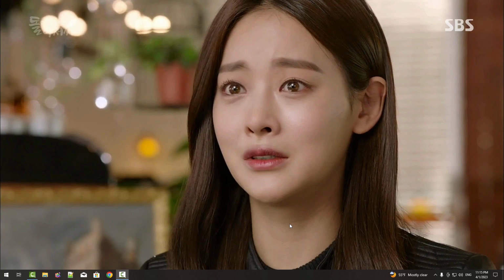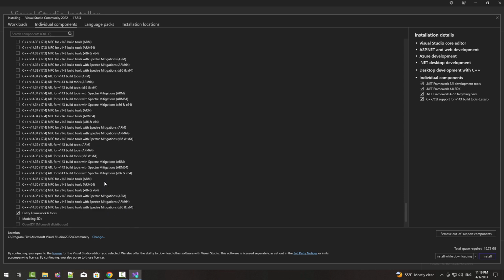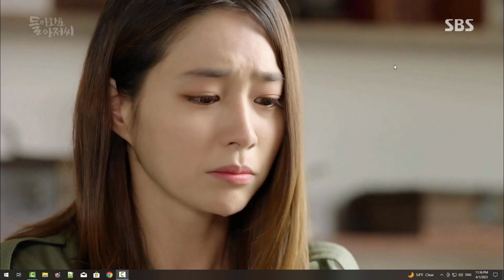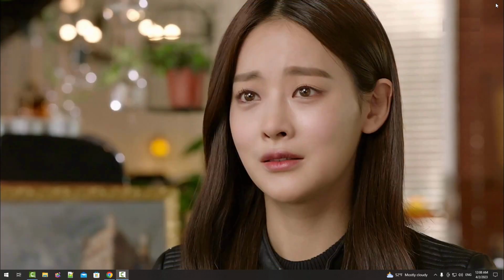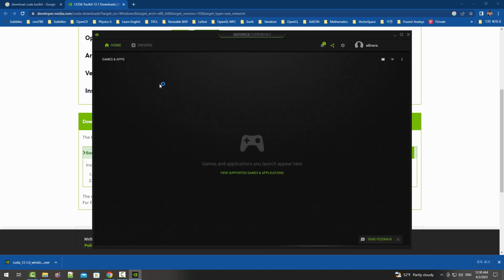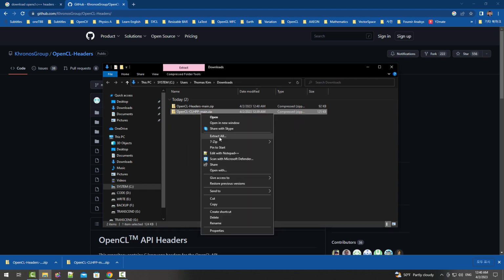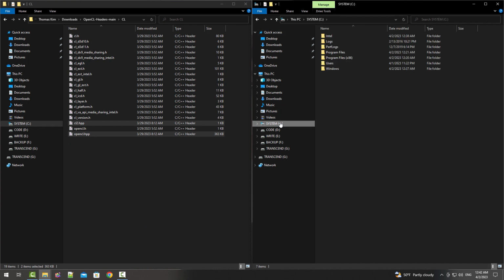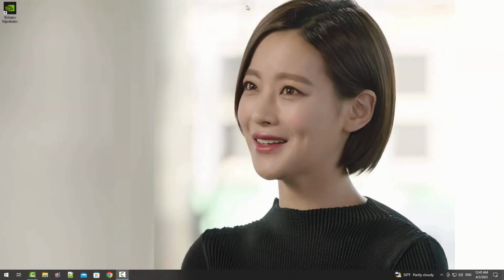034- (SETUP) Microsoft Visual Studio, Nvidia CUDA, OpenCL C++ Headers